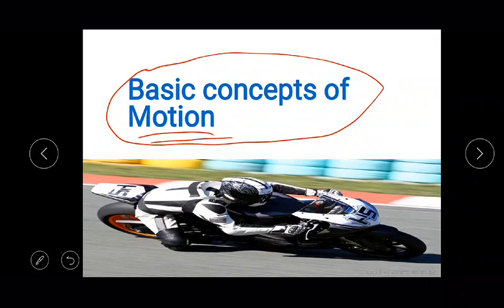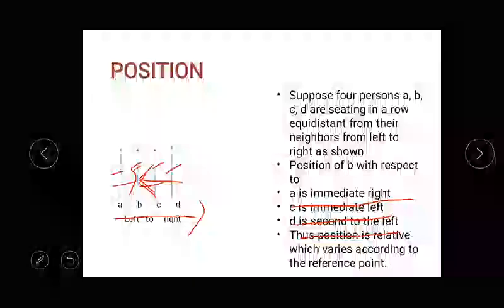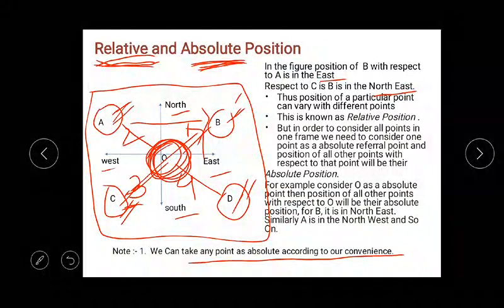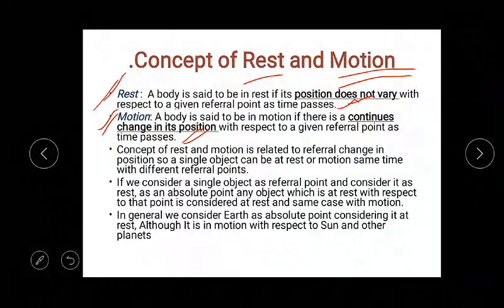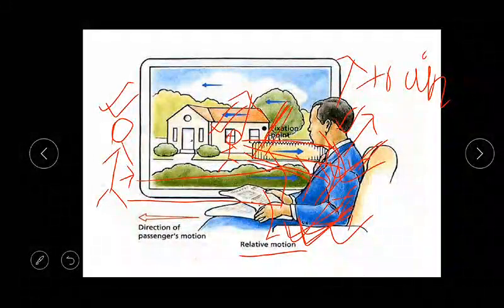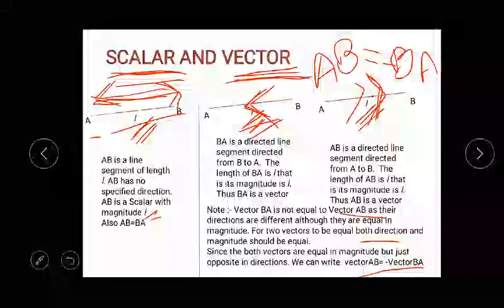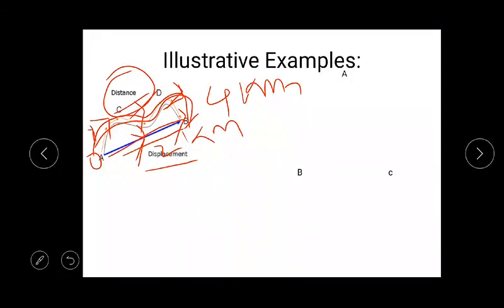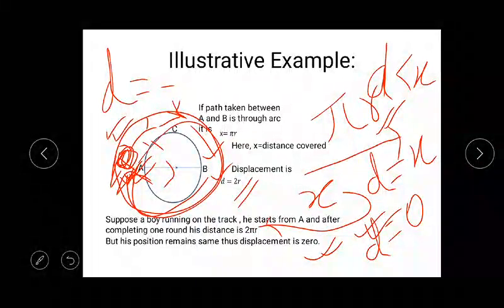Motion-1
Prepared for class-ix students for VKV KUPORIJO only
By-Suman Kondha